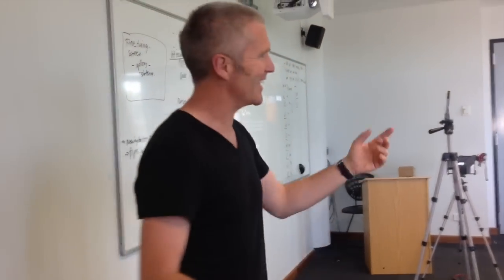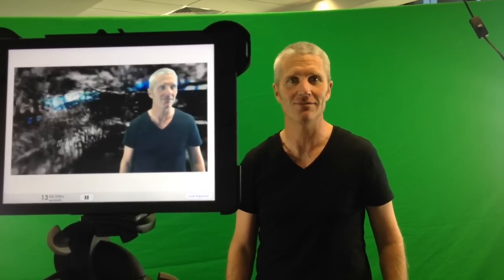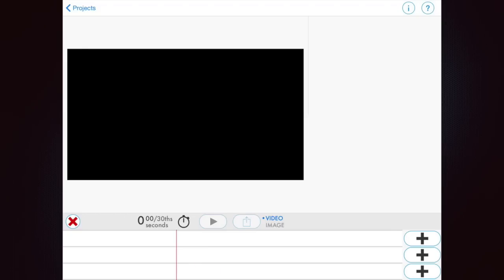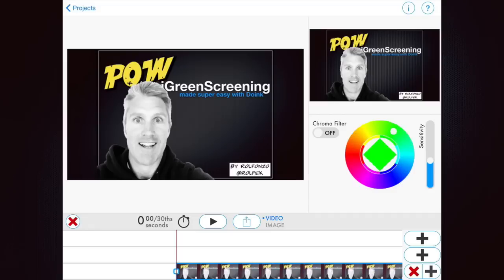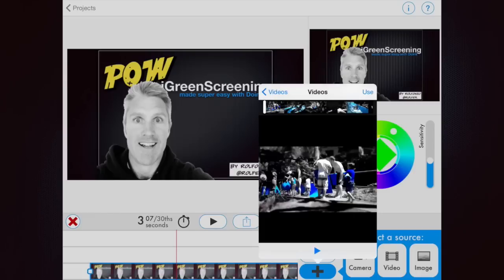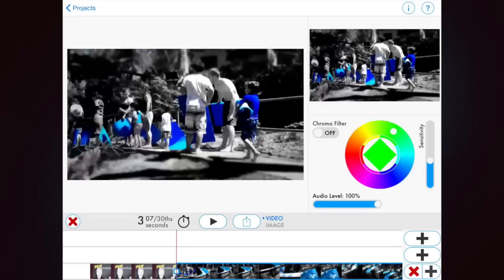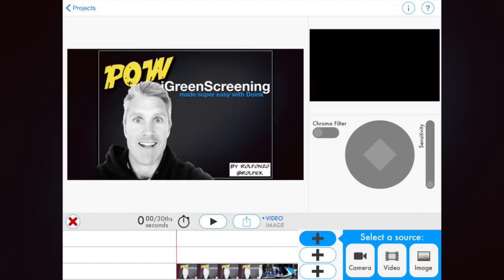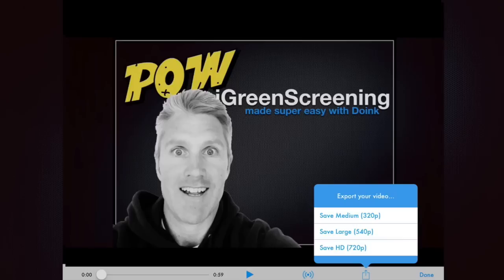Green Screen By Doink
NOTE: Check for tips tricks and ideas for use in learning.
Green Screening is so much easy today. Green Screen by Doink has completely undone difficulty in relation to this process. See your green screening coming about live or drop in a prerecorded clip for a bit better quality. If you want to a simple effective way to green screen then you really need not look any further!
A whole lot more information with tips, tricks and techniques can be found on some pages I have written
Have fun now!